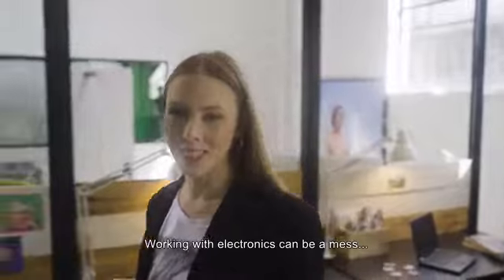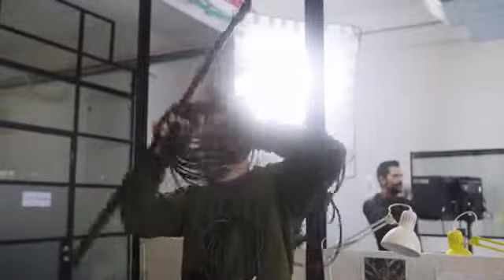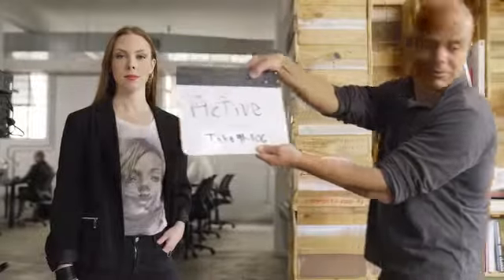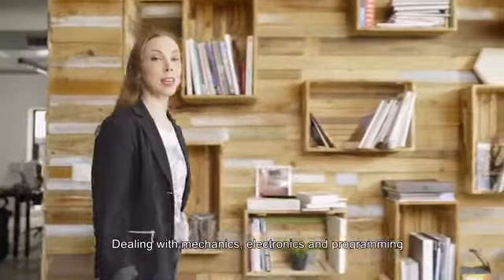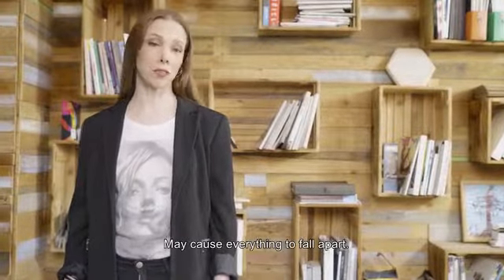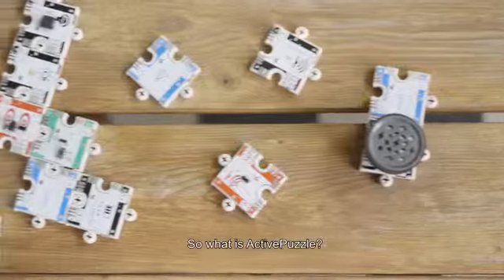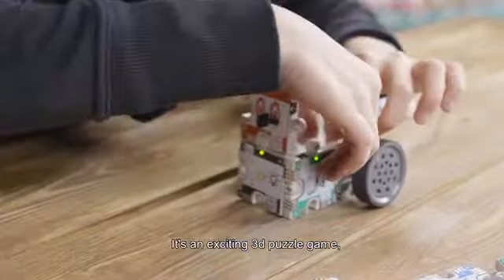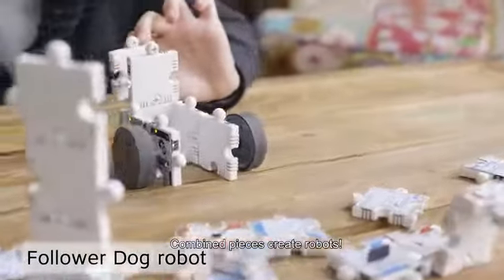ActivePuzzle - Build Robots out of Puzzle Pieces | Tech StartUp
Tech StartUp - Indiegogo - Kickstarter

ActivePuzzle - Build Robots out of Puzzle Pieces

Use the puzzle language to build robots! No coding. No screens.

ActivePuzzle is a game for building robots out of puzzles. Neither coding nor computer screens are involved, simply snap puzzle blocks together to form robots. Its simplicity and intuitiveness make ActivePuzzle a great platform for invention and innovation.